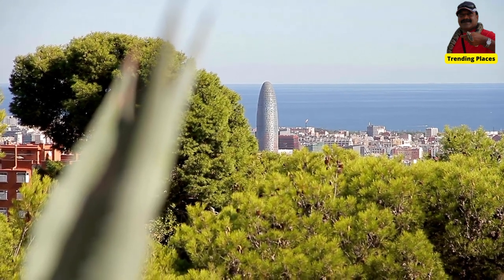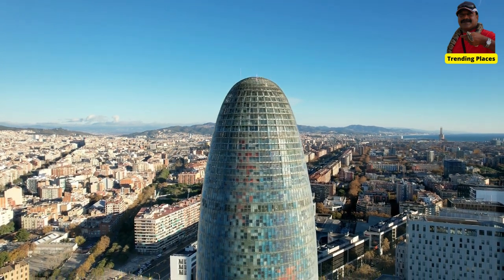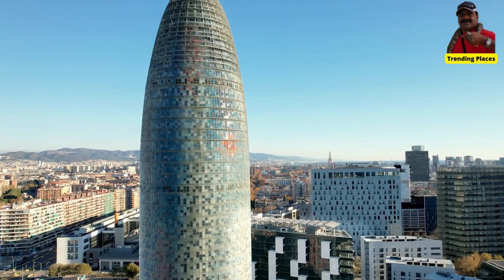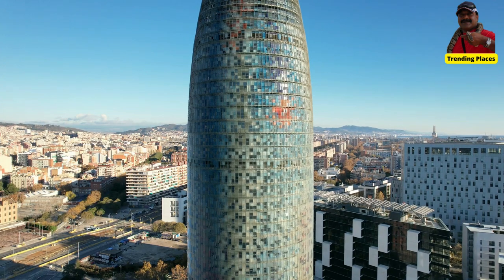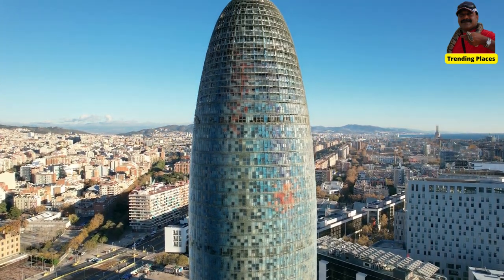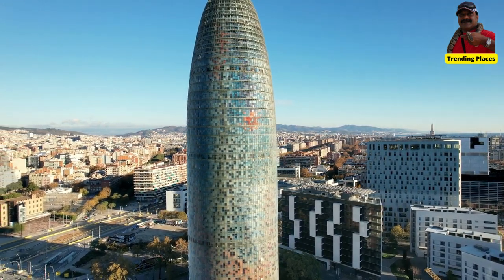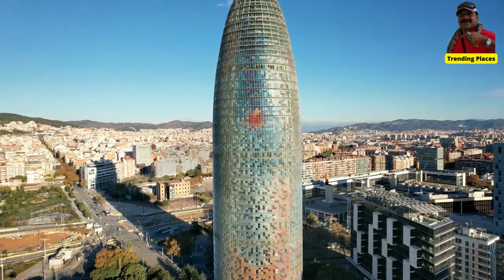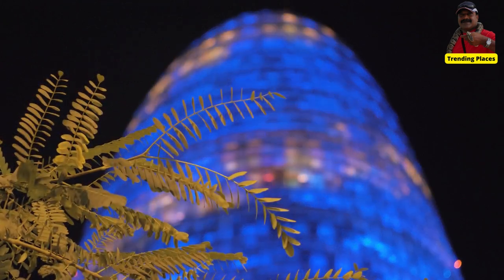💋Torre Glòries: Where Art, Technology, and Barcelona Converge, Trending Places to see in 2023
"Torre Glòries: Barcelona's Shimmering Icon"
    "Redefining Barcelona's Skyline: Exploring Torre Glòries"
    "Innovative Architecture: Unveiling the Wonders of Torre Glòries"
        "Captivating Colors: Discovering the Magic of Torre Glòries"
    "A Tower of Transformation: Torre Glòries and Barcelona's Renewal"
    "From Agbar to Glòries: The Evolution of Barcelona's Landmark"
    "Sustainable Design, Sky-High Marvel: Torre Glòries Revealed"
    "Illuminating Barcelona: The Mesmerizing Light Show of Torre Glòries"
    "Beyond the Skyline: Journeying Inside Torre Glòries"
 Torre Glòries (formerly known as Torre Agbar) in Barcelona, Catalonia, Spain:

Torre Glòries is a modern skyscraper that has become one of the most recognizable landmarks in Barcelona's skyline. It stands at a height of 144 meters  with 38 floors.

The tower was designed by renowned French architect Jean Nouvel in collaboration with the Spanish architectural firm b720 Fermín Vázquez Arquitectos. Its unique shape and façade resemble a geyser or a soaring icicle, and the tower is known for its striking colors that change throughout the day due to an innovative lighting system.

Torre Glòries is intended to symbolize the fusion of technology, nature, and the cultural heritage of Barcelona. The tower's design was inspired by the region's famous Montserrat mountain and the distinctive shapes of Antoni Gaudí's architectural masterpieces.

The tower incorporates various sustainable features, such as sunshade devices that optimize natural lighting while reducing heat gain, as well as a rainwater collection system for irrigation. These design elements contribute to the building's energy efficiency.

Torre Glòries serves as a multi-purpose building, housing offices, conference rooms, exhibition spaces, and a panoramic restaurant on the top floor. It has become a hub for technology, innovation, and business in Barcelona.

The tower was originally named Torre Agbar after the company Agbar, a leading water utility company that owned the building. In 2018, the tower was renamed Torre Glòries as part of a rebranding effort.

 At night, Torre Glòries comes alive with a mesmerizing light and sound show. The tower's LED lighting system creates dynamic displays that illuminate the building's façade, offering a captivating visual experience.

Torre Glòries has achieved iconic status in Barcelona and has become a popular tourist attraction. Visitors can admire the tower from the outside or take guided tours to explore its interior spaces and enjoy panoramic views of the city.

 The tower has made appearances in several films, music videos, and advertisements, contributing to its cultural significance and recognition beyond Barcelona.

 In recent years, Torre Glòries has been part of a broader urban revitalization project in the Poblenou district of Barcelona, transforming the area into a vibrant technological and innovation hub.

These facts highlight the architectural significance, visual appeal, and cultural impact of Torre Glòries in Barcelona, making it an intriguing landmark to explore and learn about.